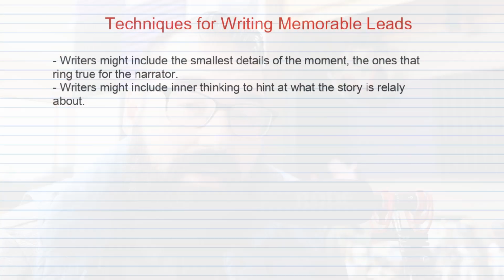Personal Narrative Session 6 - Writing Memorable Leads - 6th Grade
In this video we look at what can make our leads memorable and grab the readers attention, while doing important things like giving hints at the larger meaning of the story.